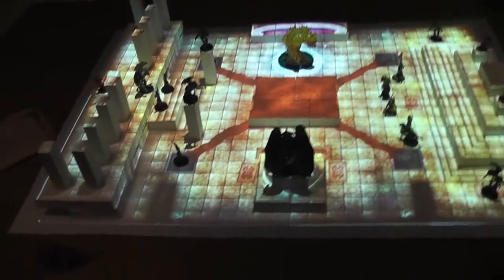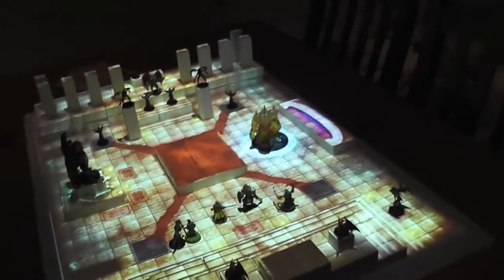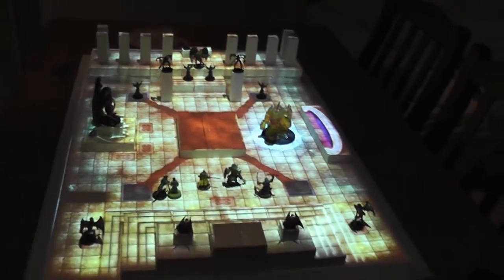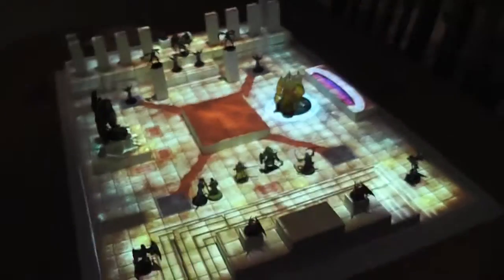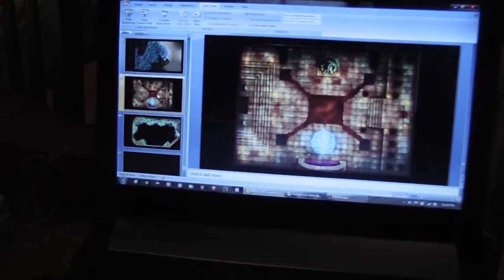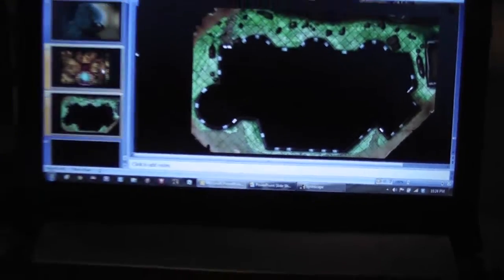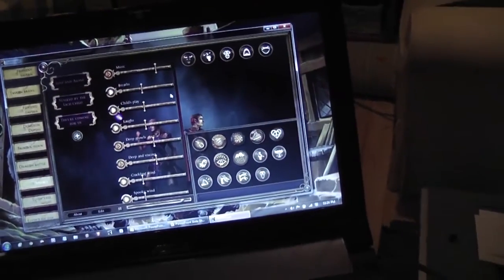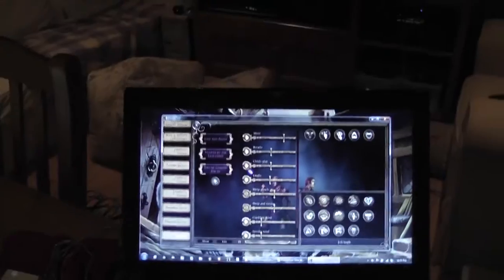3D Projected Terrain Gaming Table Setup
This is a great little video answering many of the questions you've asked about how Ben sets up his 3D projected table and what programs he uses as a GM.

Want Syrinscape?